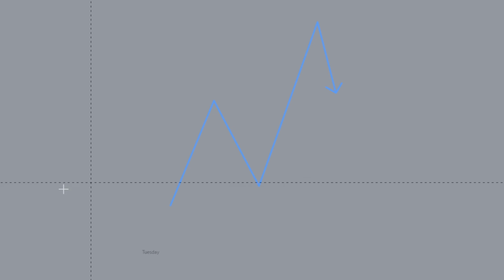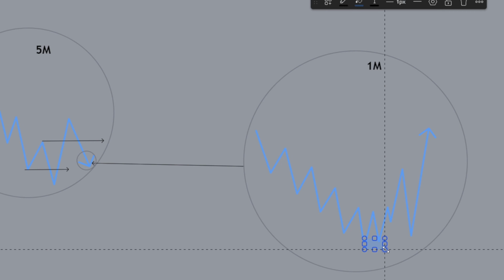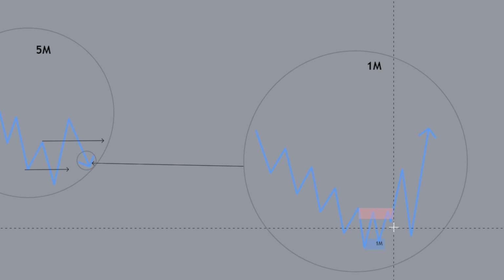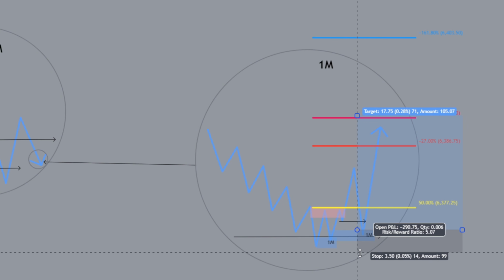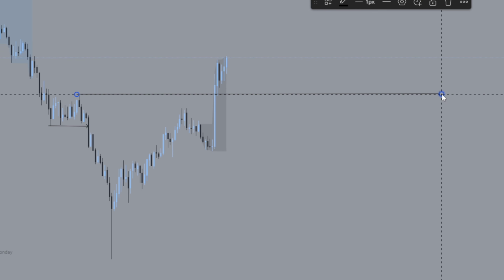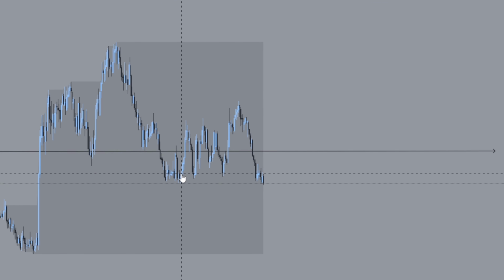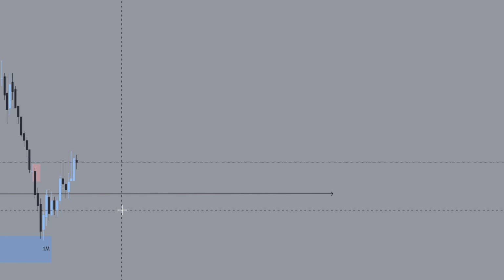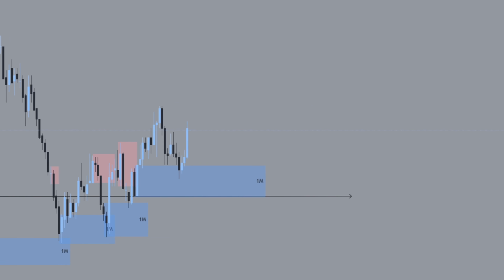5 Minute 5 Step Easy SMC Trading Strategy You Need in 2025!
In this video, I will be going through a 5 Step Trading Strategy that is almost Guaranteed to make anyone profitable if followed correctly!